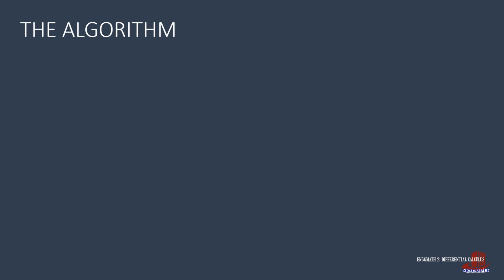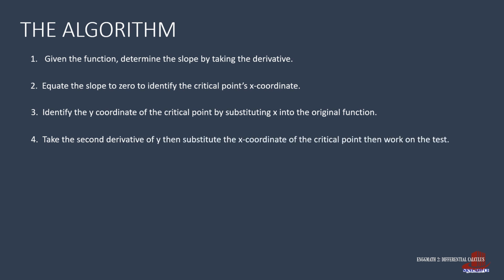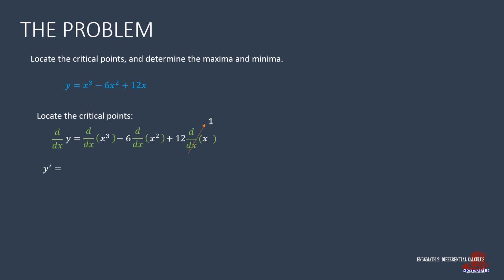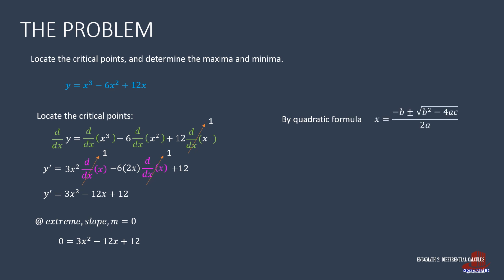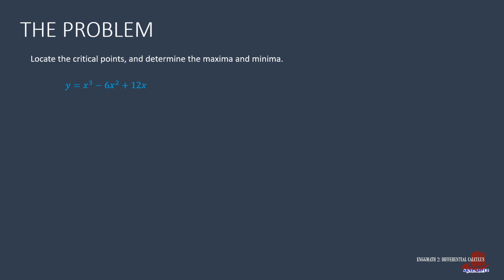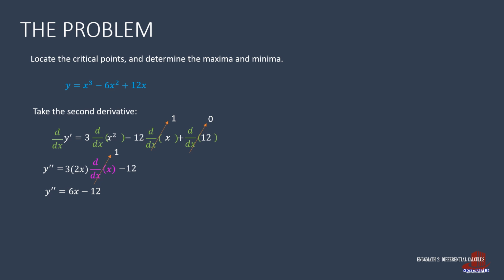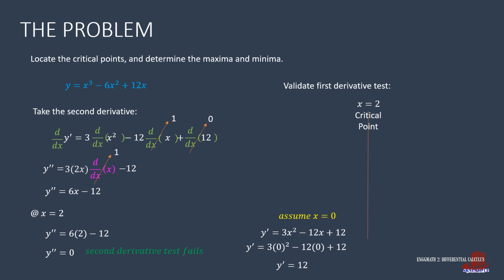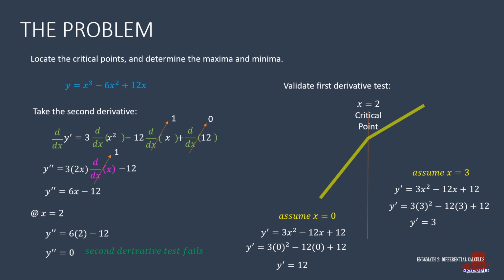POLYNOMIAL CURVES MAXIMA MINIMA SHORT EXAMPLE 3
The example in this video required the validation of the first derivative test.